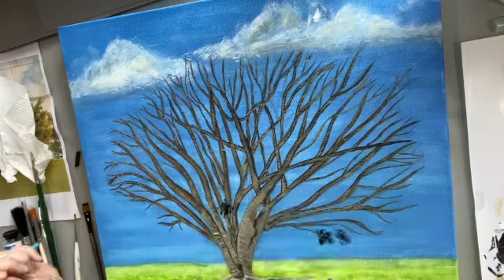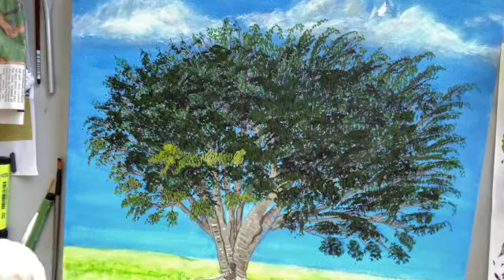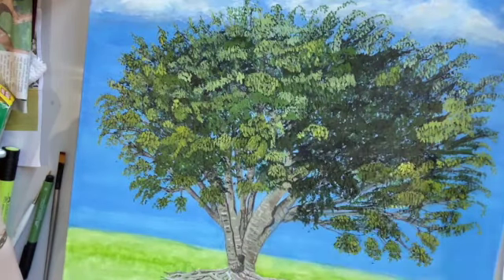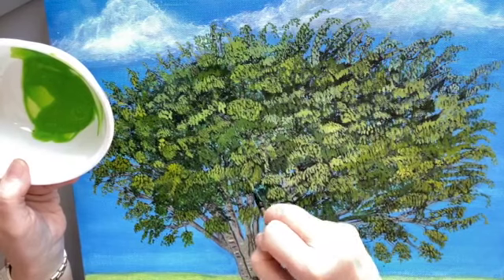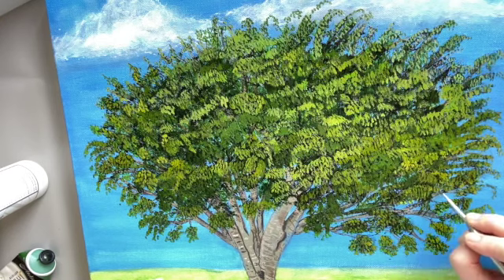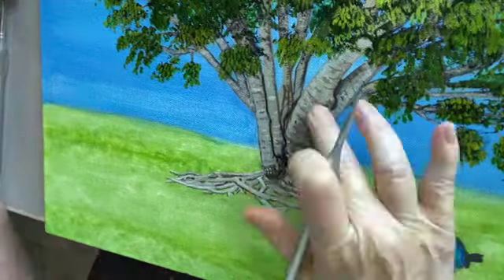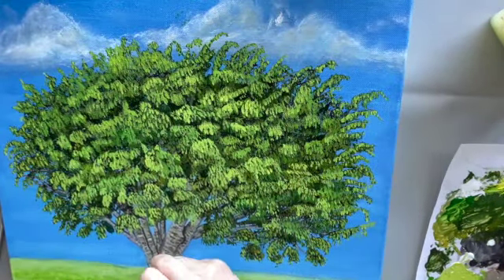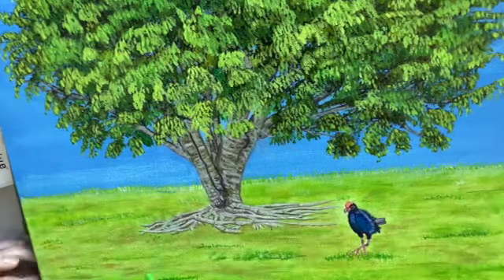8. Painting a Ficus Tree in Acrylics Part 2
This video is about Painting a Ficus Tree in Acrylics Part 2
This is the final part of a 2 part painting of a ficus tree with Swamphen in the foreground using acrylic paints.
Part 1 shows the initial sky, grass, bird and trunk / branches of the tree.
Part 2 shows the foliage and final touches to the grass and Swamphen.
I have sped up the video to get it under 30 minutes. Please slow the speed in your settings if you want to watch anything more closely.
Colours used:
Foliage:
- Atelier Green Black
- Atelier Permanent Sap Green
- Atelier Titanium White
- Atelier Cad Yellow Light
- Atelier Chromium Green Oxide
- Matisse Australian Yellow Green
Swamphen:
- Atelier Blue Black
- Atelier Ultramarine Blue
- Atelier Pthalo Blue
- Atelier Toning Grey Mid
- Atelier Pyrrole Red
- Atelier Burnt Umber
- Atelier Titanium White
Grass:
- Atelier Permanent Green Light
- Atelier Titanium White
- Atelier Burnt Umber
- Atelier Ultramarine Blue